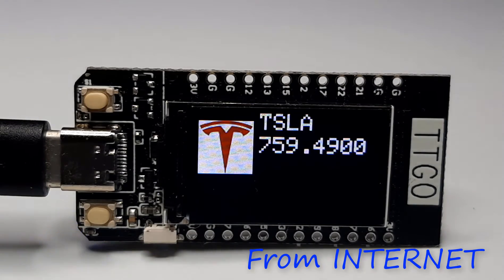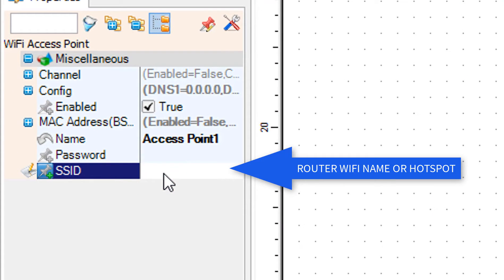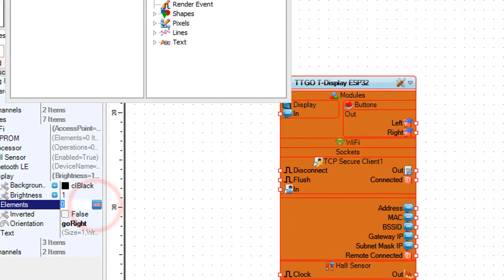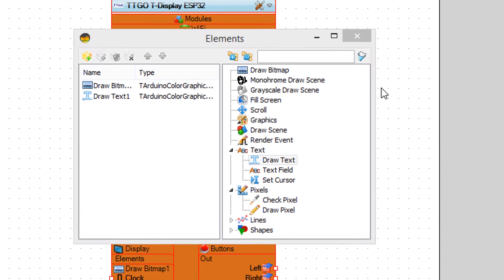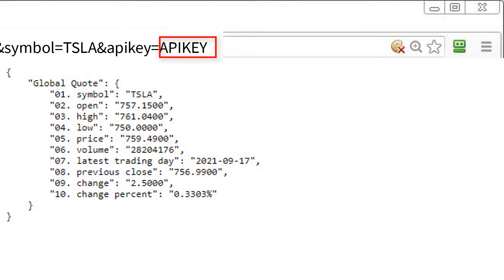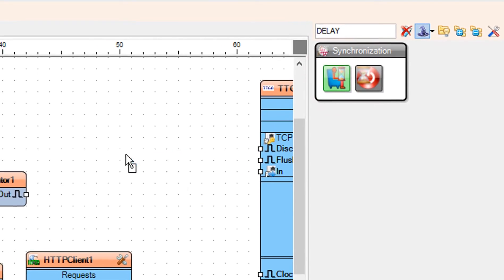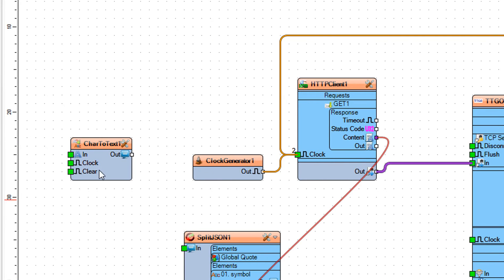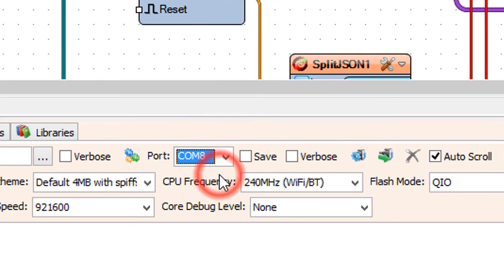GET STOCK PRICE TTGO ESP32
In this tutorial we will learn how to get the stock data from the internet using the TTGO ESP32 and Visuino
You can get the certificate here(click on the "Cloudflare Inc ECC CA-3" image)